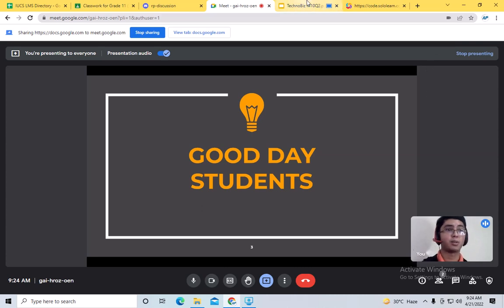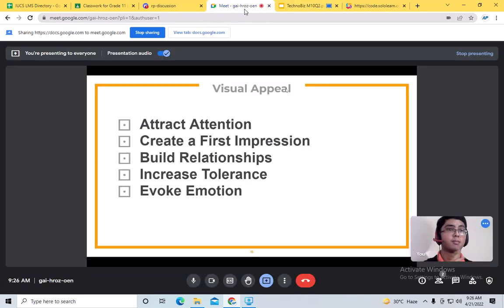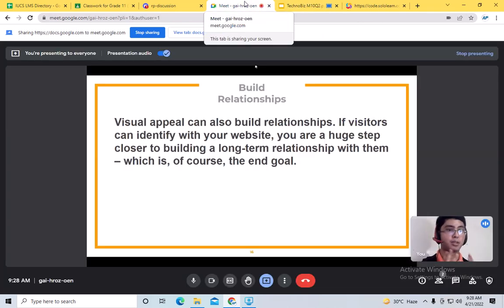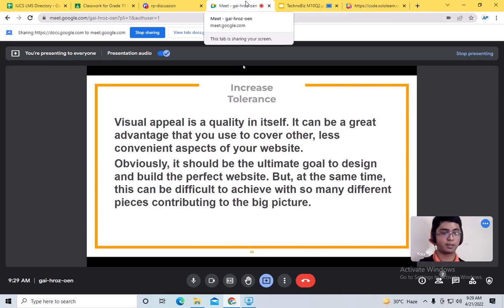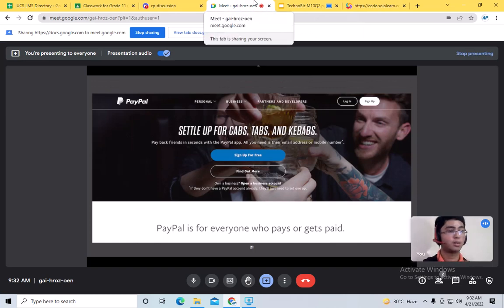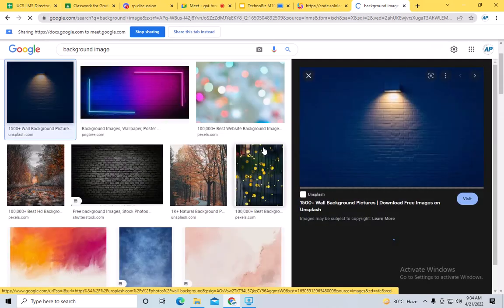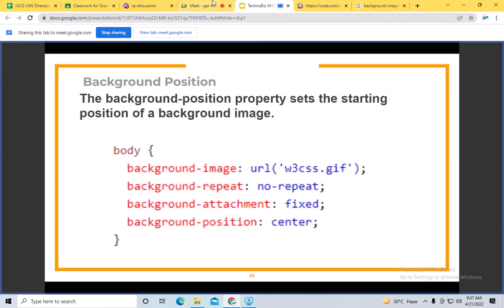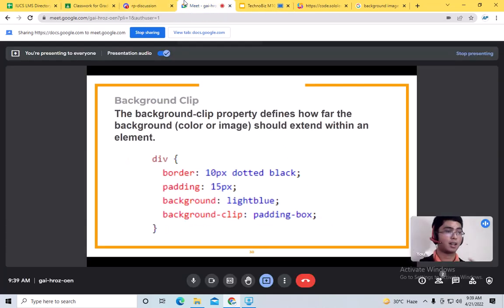Applying CSS Background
This lesson contains the importance of Visual Appeal and applying CSS Backgrounds, rerecorded because of technical issues.